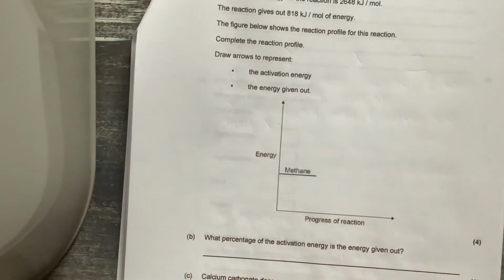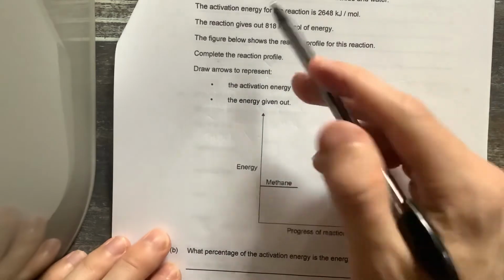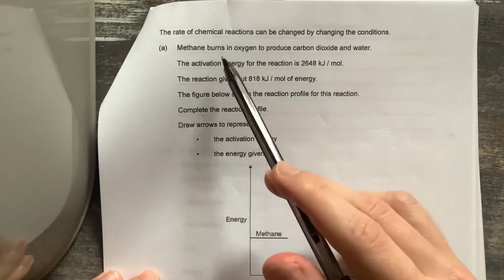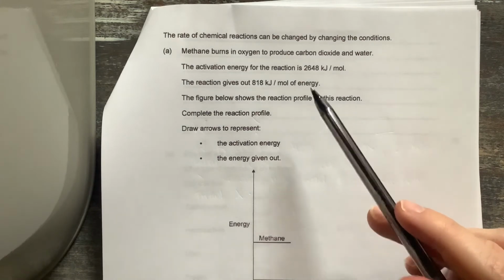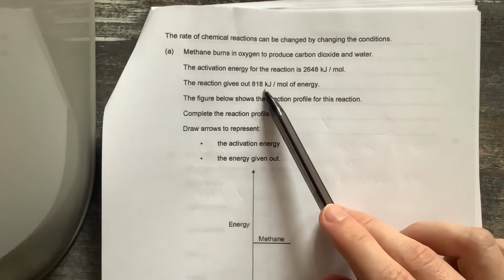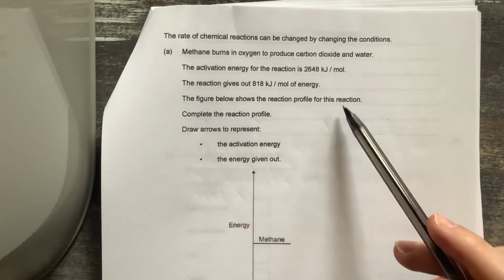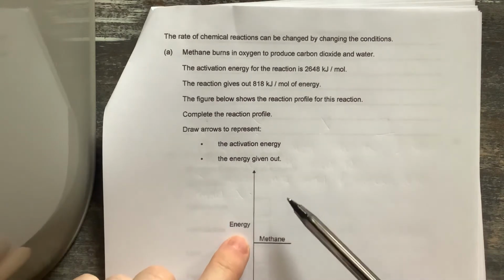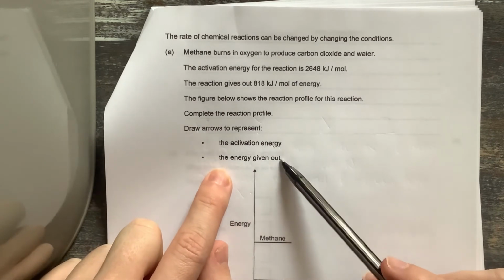Higher Exo and Endo Mark Scheme